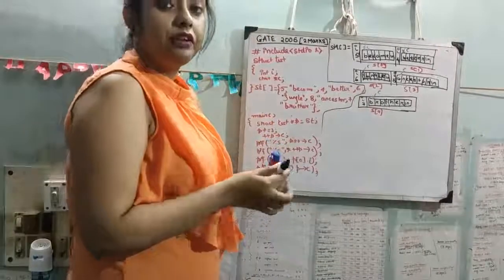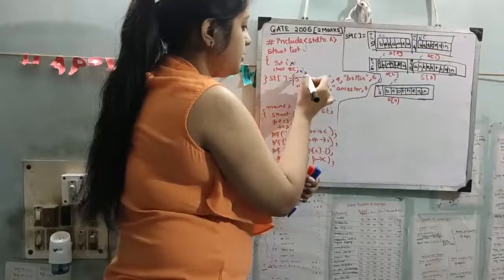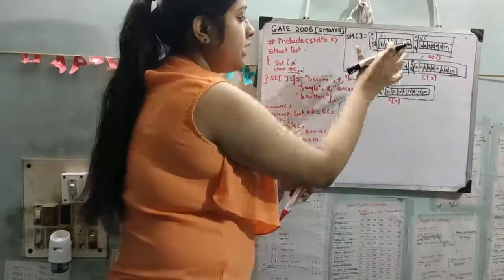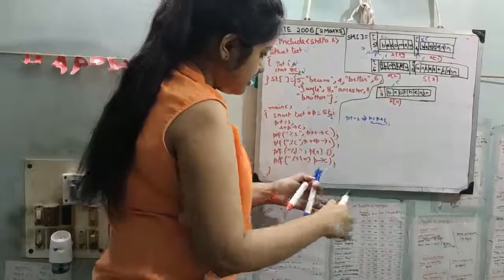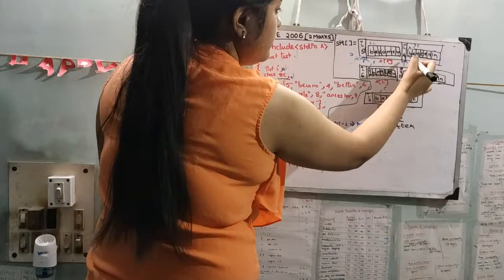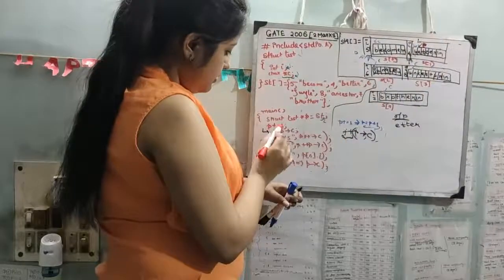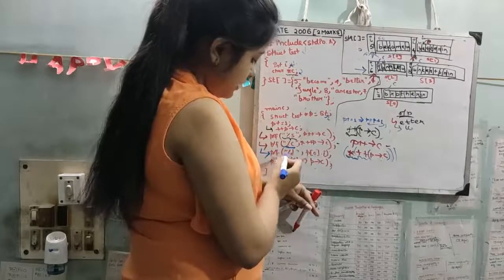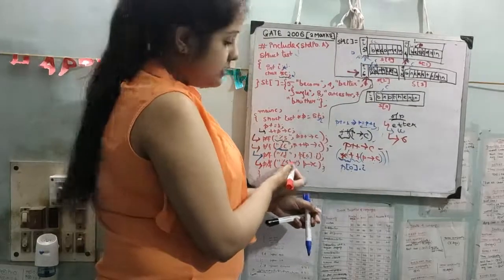Gate 2006 question on Structure.